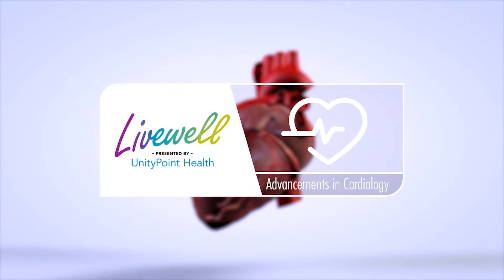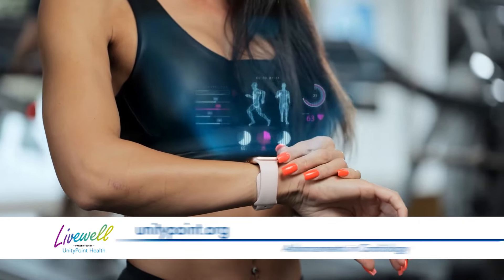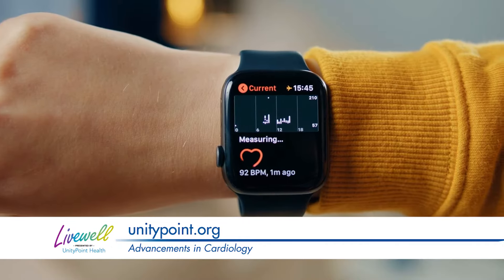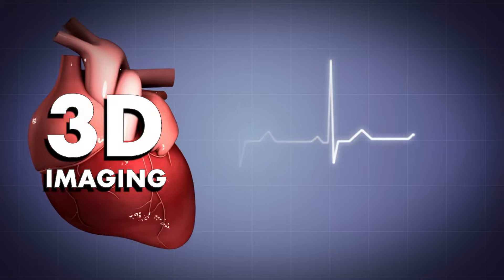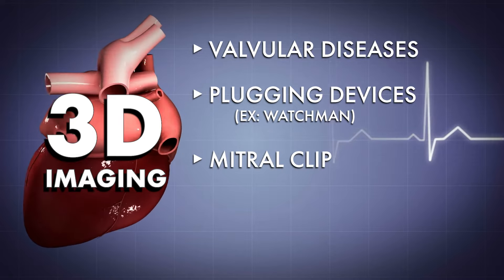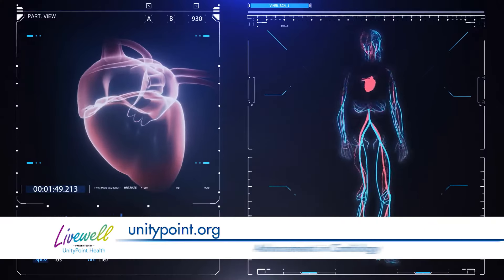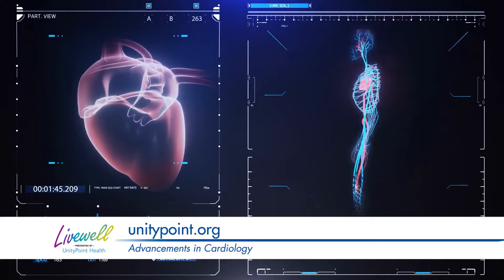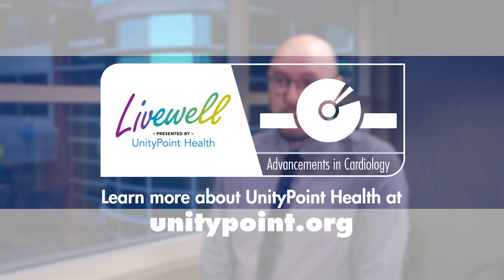What are some cardiology advancements in treating heart disease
St. Luke’s has been caring for hearts in the Cedar Rapids, Iowa community for over 45 years. During that time, there have been many historic firsts and countless advancements in cardiac care.  St. Luke’s Heart Care Clinic Dr. Fahed Al Darazi talks about how some of these advancements in treating heart disease and other cardiac concerns.

"Historically, a lot of people with some conditions didn't have much option except to just live with their condition without treatments. And new technologies are now available to people to use at home, namely watches and monitoring devices. If somebody has a problem with their heart rhythm, they can self check at home and detects what could be the problem and share it with their physician. Primarily, we use 3-D imaging for valvular diseases for plugging devices like Watchmen we use it for mitral clip. We use it for aortic stenosis.

3-D imaging has helped us understand the structure of the heart a lot. And by doing so, we are able to treat different conditions and it's becoming the mainstay of how we do structural heart disease treatments. Having a heart condition doesn't mean they are doomed, and it doesn't mean they're gonna die in a couple of years. Because medical therapy with some of the procedures we have on hand we can make them live longer."

Learn more about UnityPoint Health at unitypoint.org.